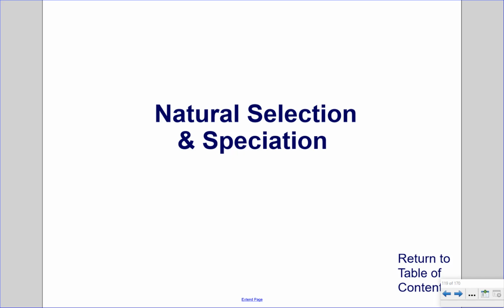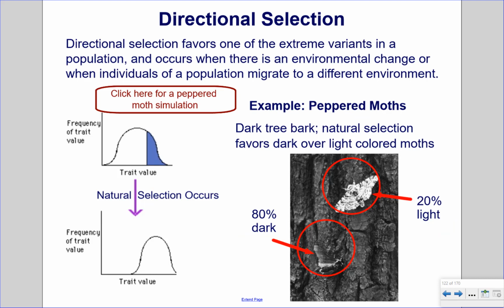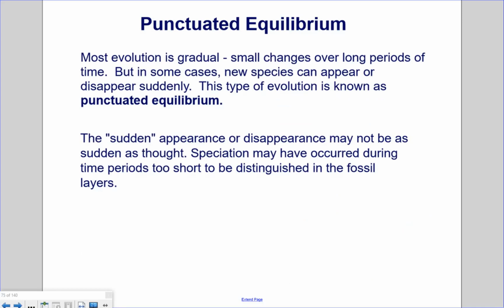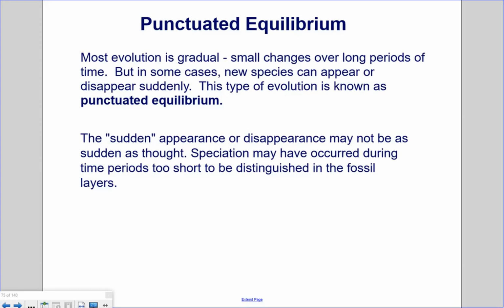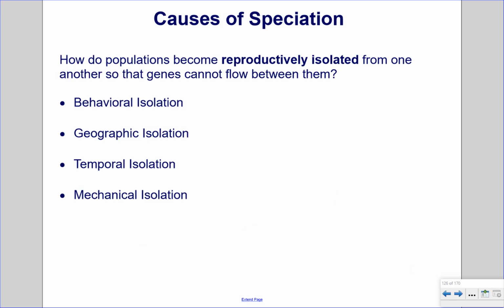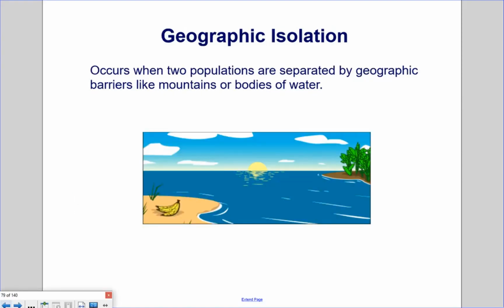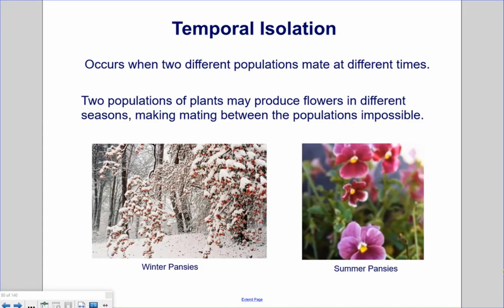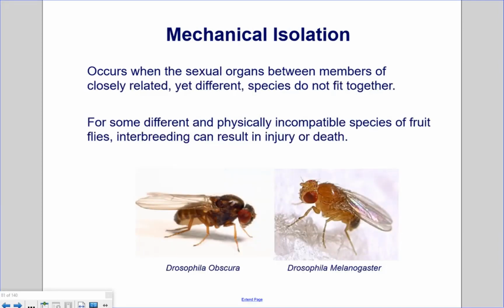Natural Selection and Speciation